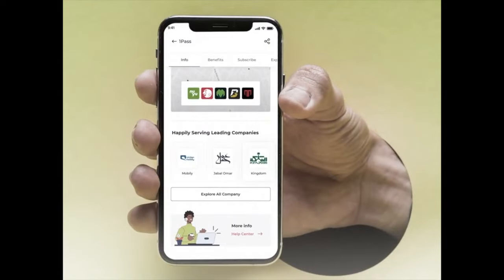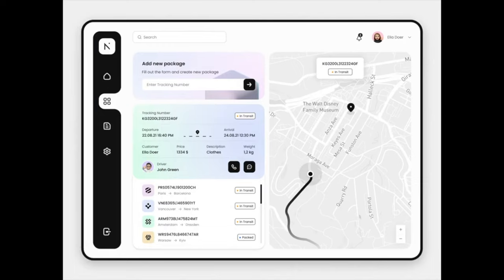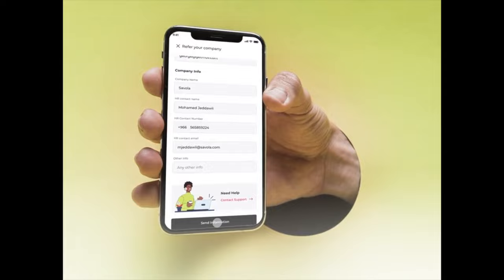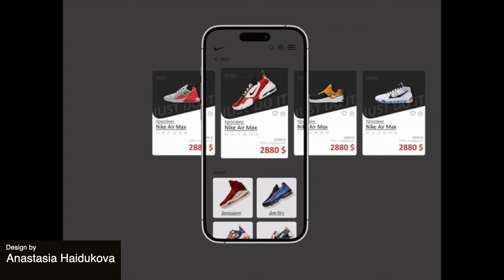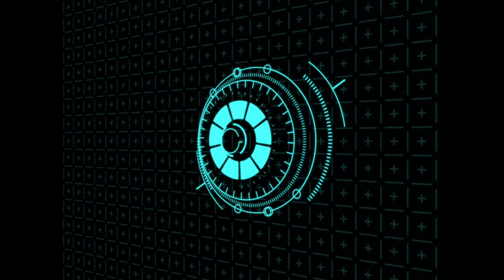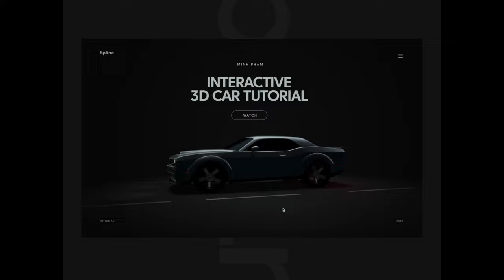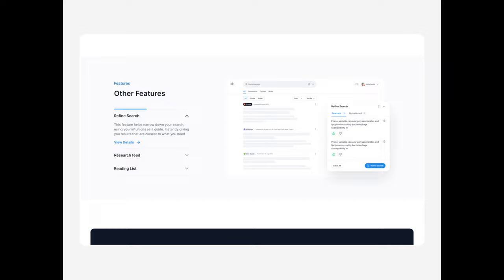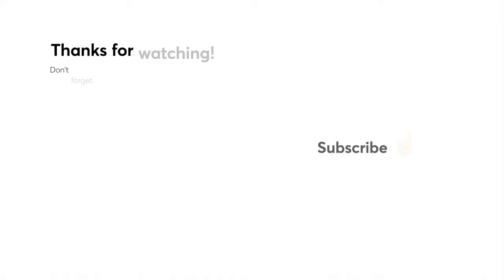INTERACTIVE CAR DESIGN - BEST UI/UX this month 2023!!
Sources:

Marketplace Mobile App Concept - Tokosmile
Ali Husni for Enver Studio

Oklahome - Collage Version Interaction Design
Alfian Ramadhan for ⚡️Agensip UI UX Agency

Parcel Tracking System
Khrystyna Serefaniuk for Windmill

D'sire Passion Red
March Fonda for 10am Studio

Trust Wallet logo animation
Javadtaklif for Oniex

GetMuv - Refer / add
George Samuel

3d abstraction of hemispheres
Artem_K

Valentine's Day animated icons
Nikita Kozin for Icons8

Wi-Fi fingerprint authentication
Anicon Studio

Landing Page Web3
Claudia Vaduvescu

Product card animation
Anastasia Haidukova

A joyful wintery season
Alyssa Rose Cieslak (Doodling_Rose_)

File Upload Widget
Kavinda Liyanage

HUD animation
Ruzanna

Screen saver motion for Google Hub by milkinside
Yuriy Izmaylov for Milkinside

Neon Skies - Web3 Gaming Landing Page
Sok Studio

Voice assistant app
Purrweb UI/UX Agency

3D interactive car - Spline tutorial
Minh Pham

Mental Health Mobile IOS App
Purrweb UI/UX Agency

Trading platform mobile app
Taras Migulko for emote_agency

AI-powered Research Platform Landing Page
Slick

AAWU(M) About Us Page
obys

CabOn - Dynamic Island interaction design for a taxi application
Outcrowd

Biotech Designer + Developer | Samuel Oktavianus | 2023 Mobile
Samuel Oktavianus

Landing Page Web3
Claudia Vaduvescu

Product card animation
Anastasia Haidukova

File Upload Widget
Kavinda Liyanage

HUD animation
Ruzanna